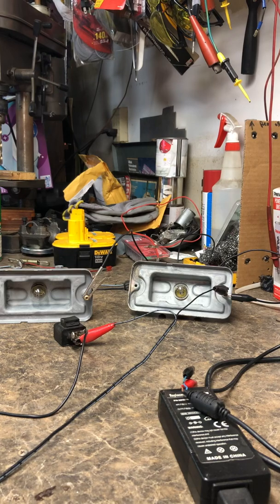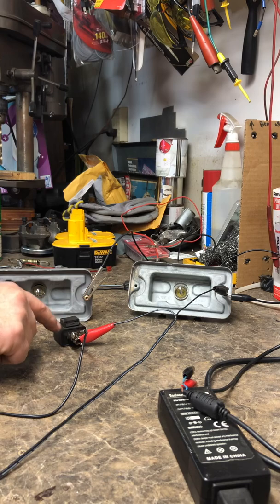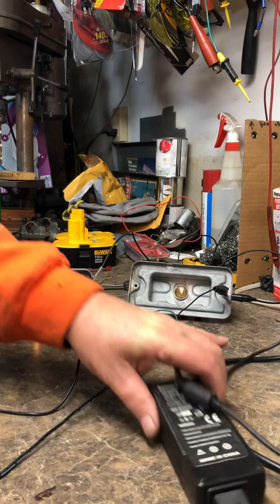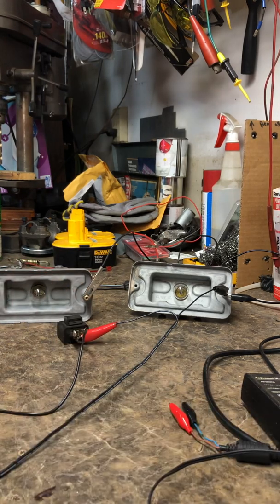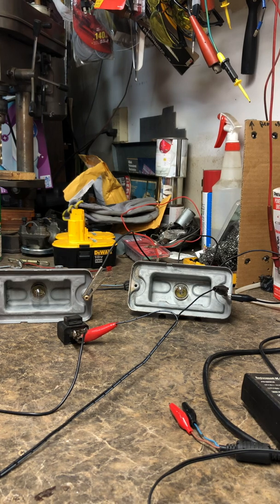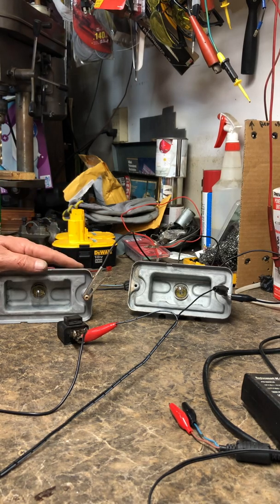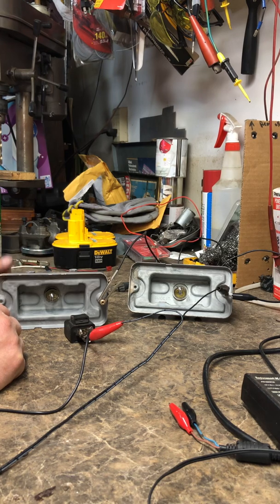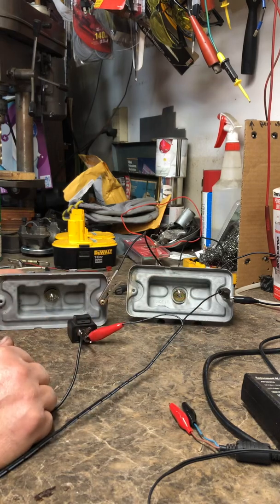More on 12 volts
Using a 110 AC to 12 Volt DC wall plug to check vehicle lights.